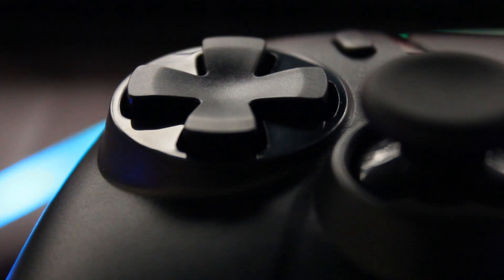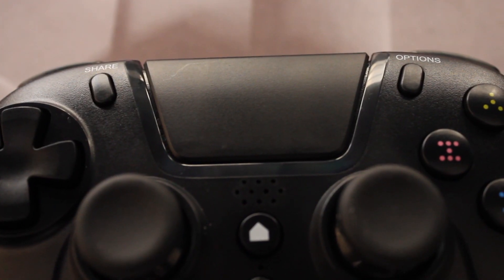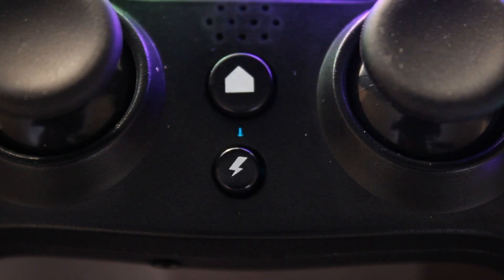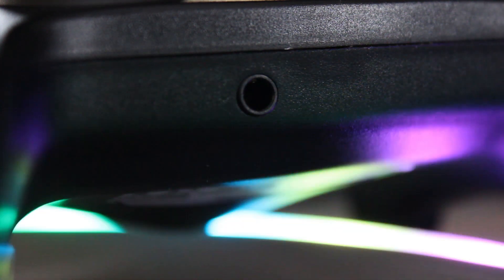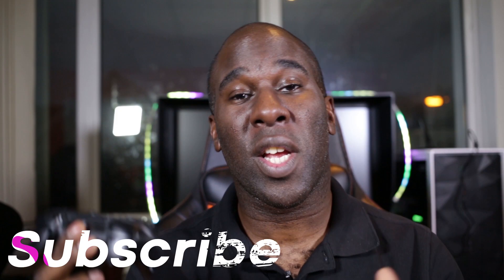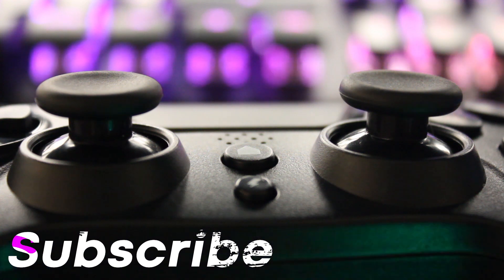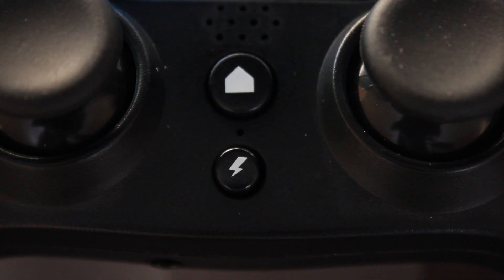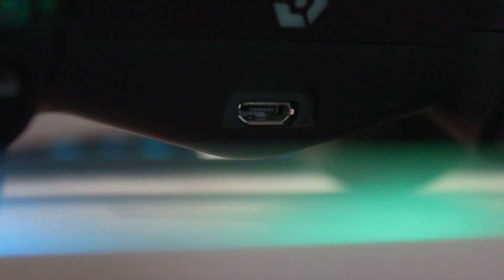Wireless PS4 Controller = Gioteck VX-4 👍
The VX-4 Bluetooth Wireless Controller for PlayStation 4 is ergonomically designed for superb comfort during long gaming sessions.

AND IF YOU LIKED THIS VIDEO THEN WHY NOT WATCH THESE GAMING RELATED VIDEOS

MY NEW KIT LIST

DJI Mavic 2 Pro Drone Quadcopter with Hasselblad Camera

DJI INSPIRE 2 DRONE QUADCOPTER

Sennheiser Wireless Mic lavalier set